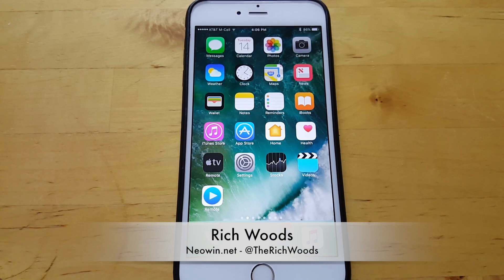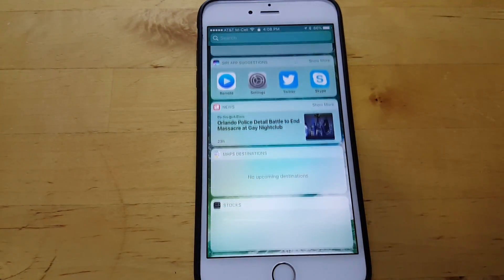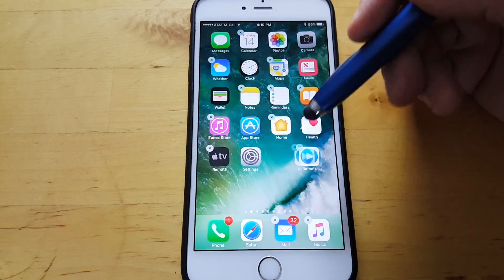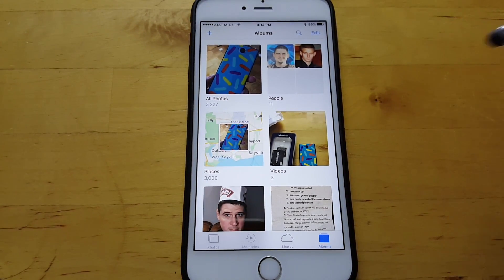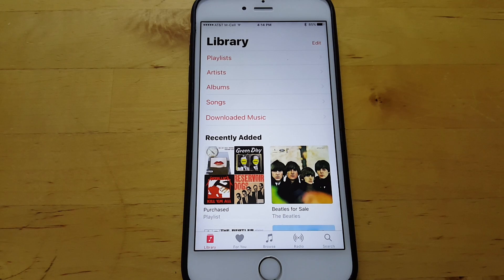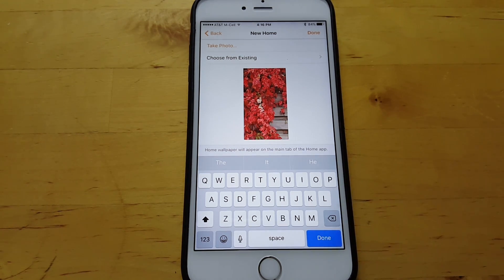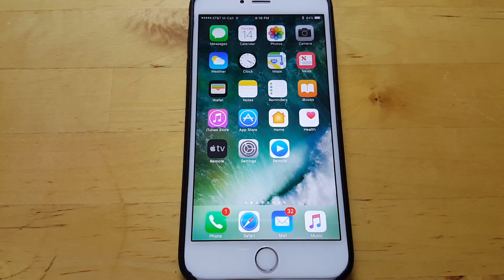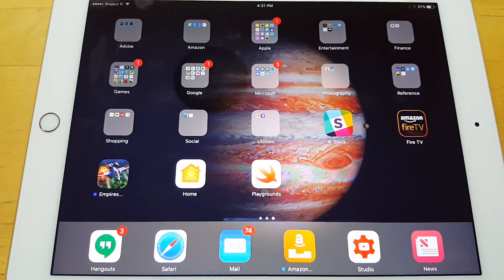Hands-on with iOS 10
Hands-on with the first beta for the next iteration of Apple's mobile OS, iOS 10.